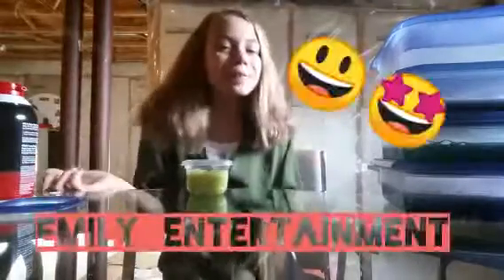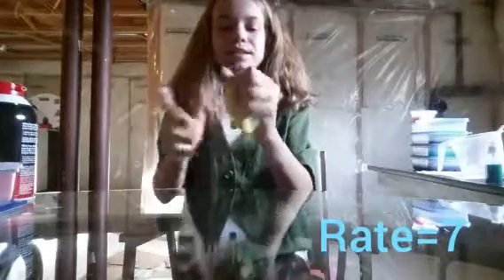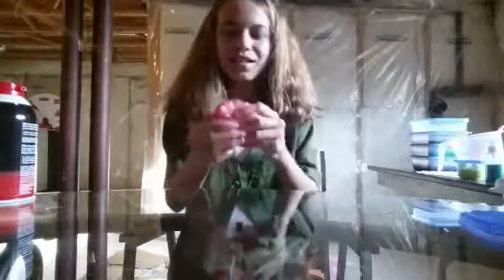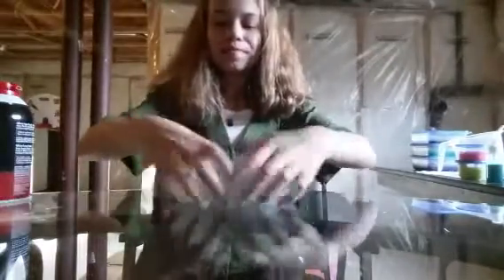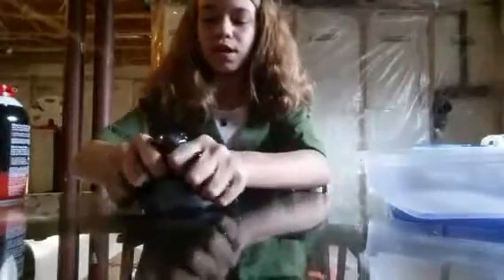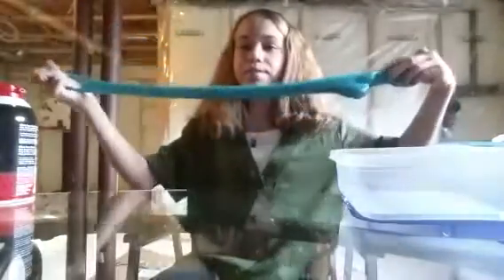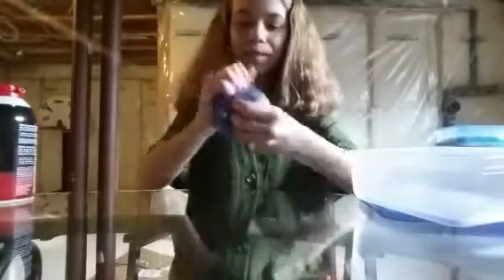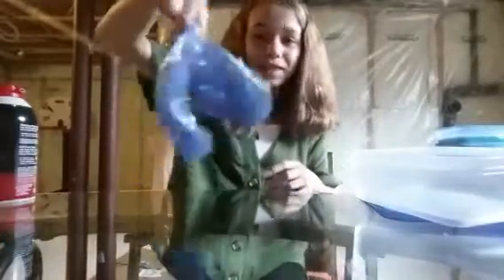HOMEMADE SLIMES, SLIME REVIEW!!!